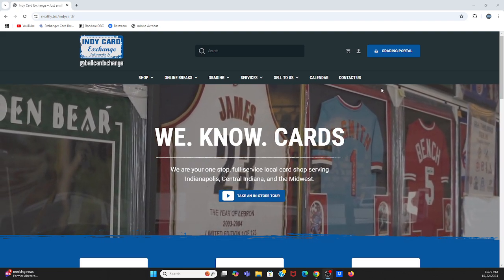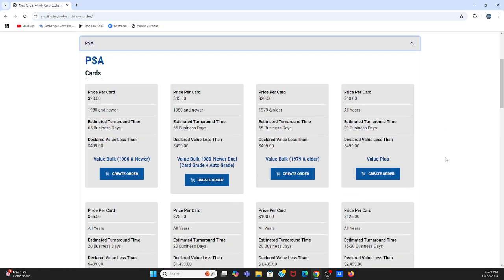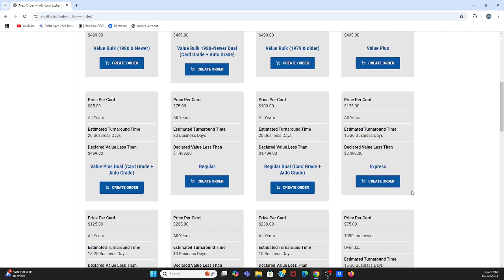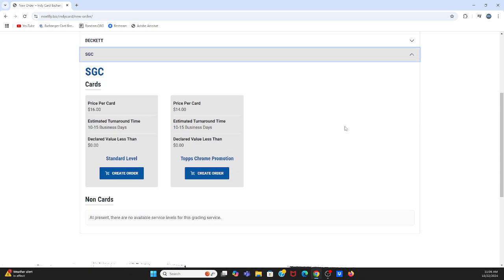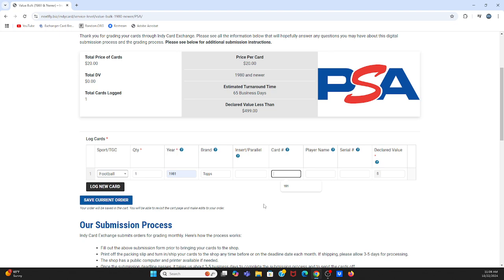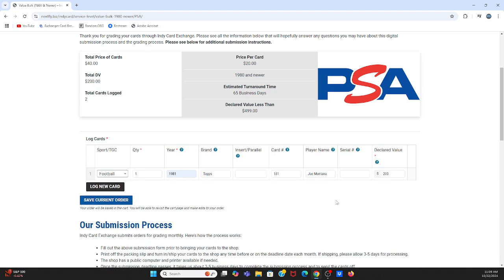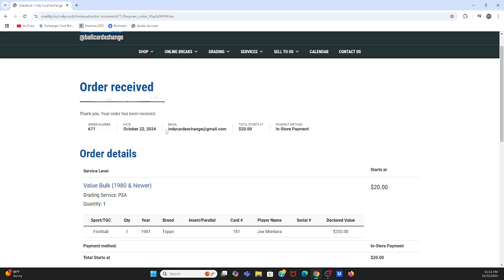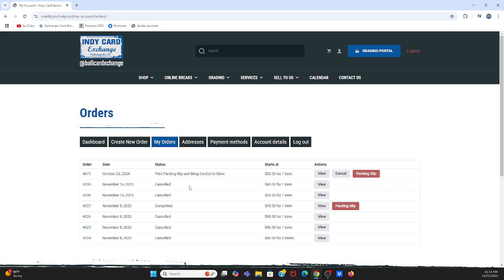How To Submit Cards For Grading Through Our Website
This is the full how to video on submitting cards for grading through our website, indycardexchange.com